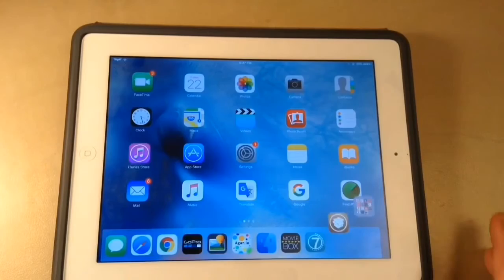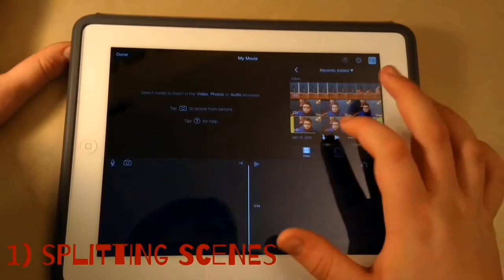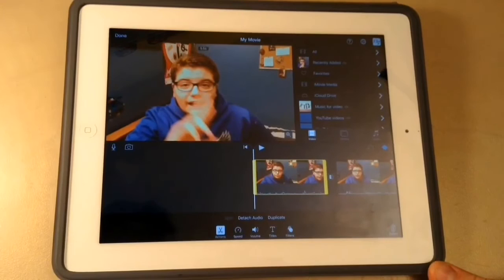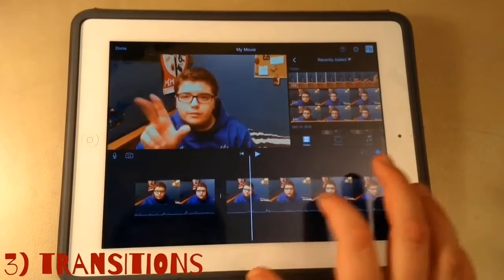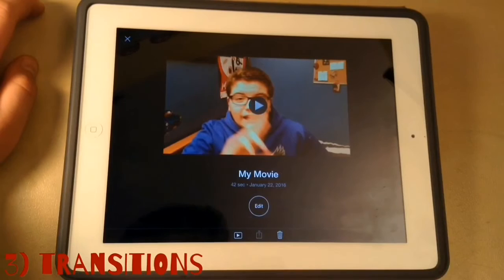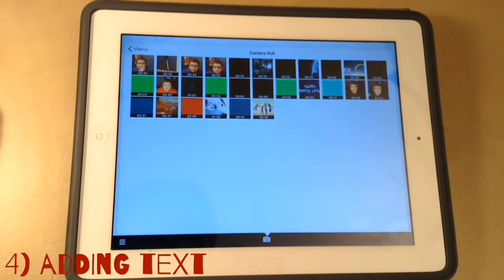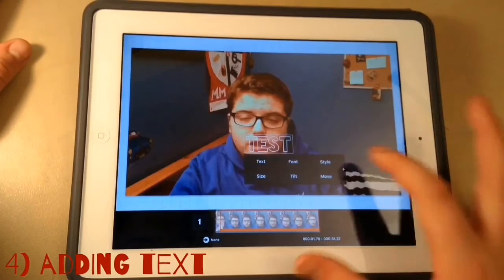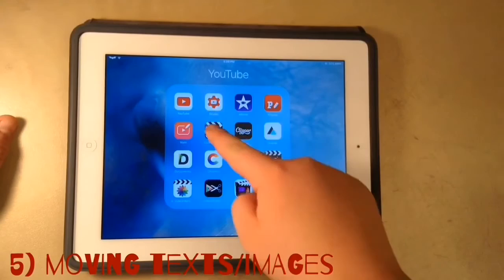HOW I FILM AND EDIT MY VIDEOS ON THE IPAD 2016!! + Giveaway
Hey guys it's Jeremy and today I show you how I edit on the ipad and film on my ipod!

PEACE!!!